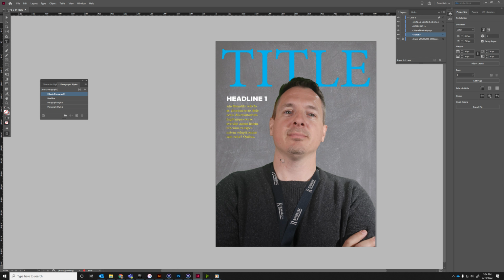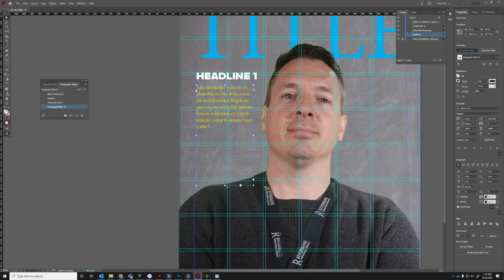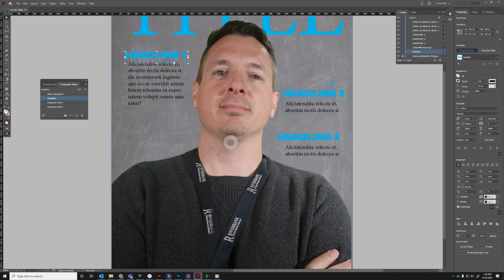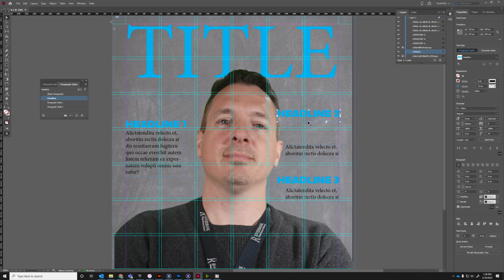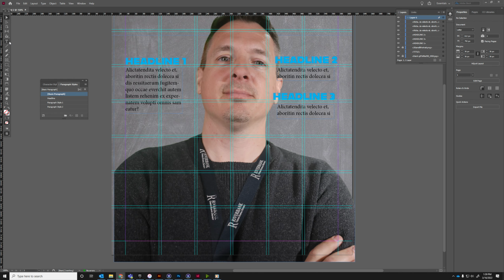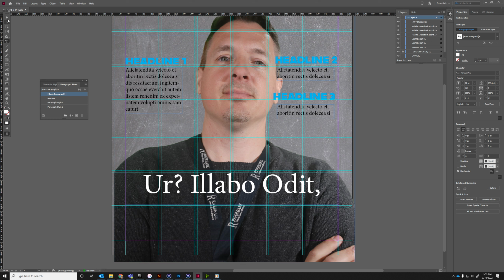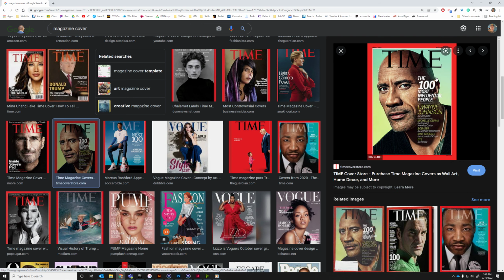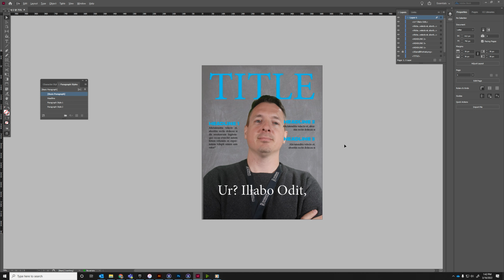Pt. 2 InDesign Magazine Tutorial